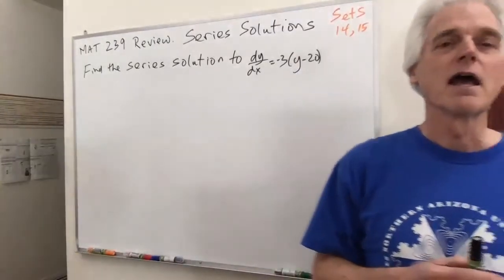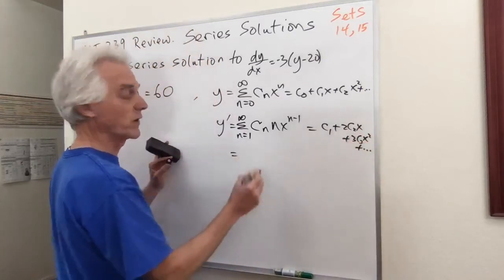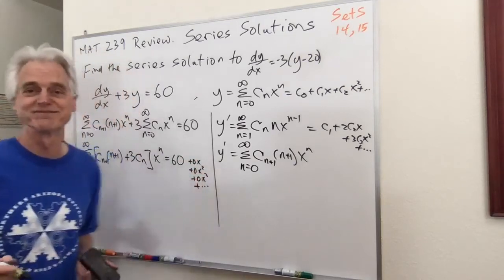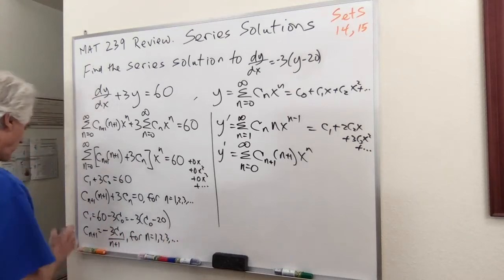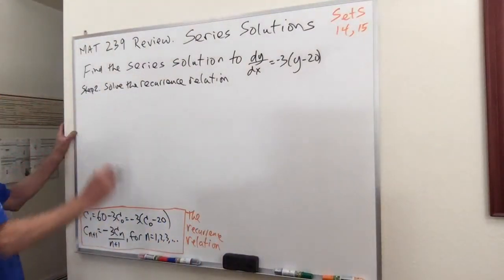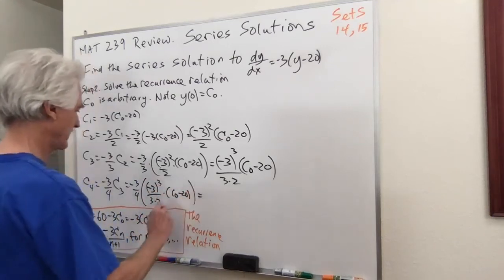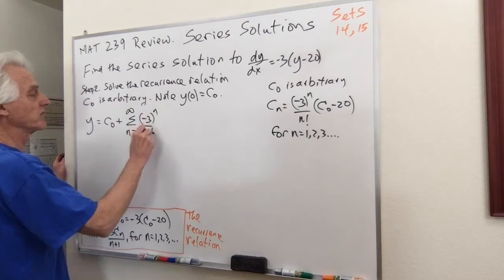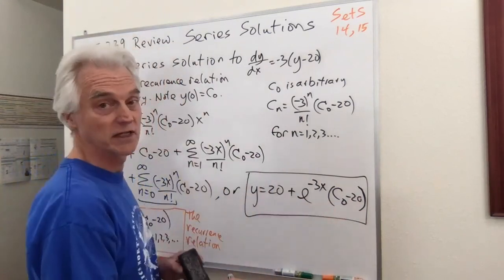239 review series solutions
The series solution to y' = -3(y-20).  Possibly the hardest way in existence to find the solution!  But it illustrates the method of series solution.
At the very end of the video I mis-spoke and said y(0) = c1, but what I wrote is correct.